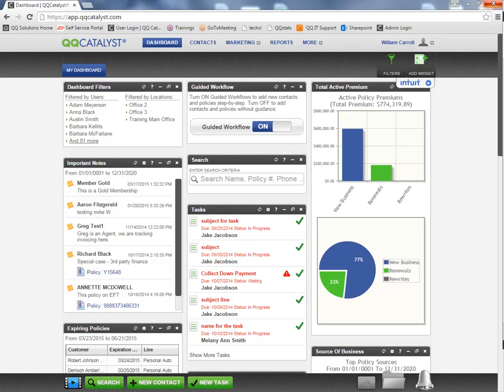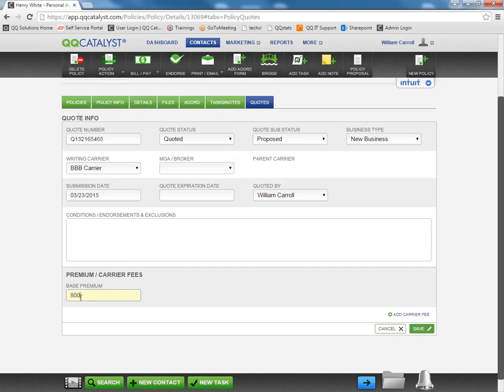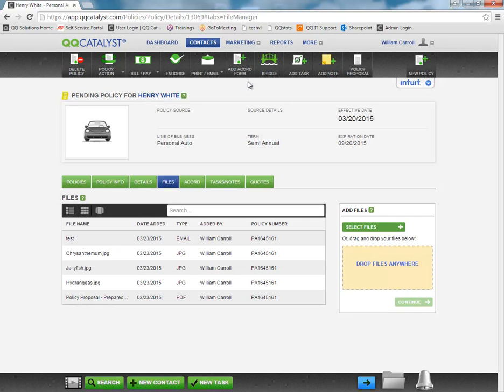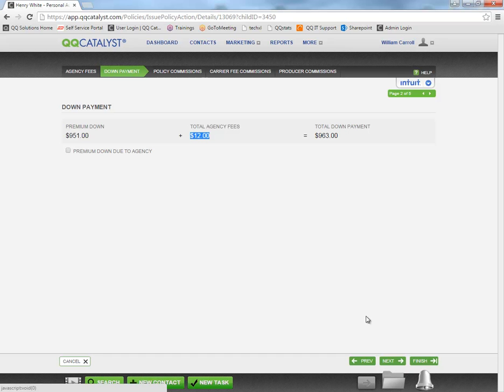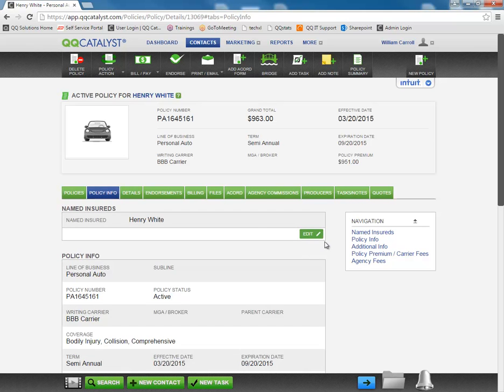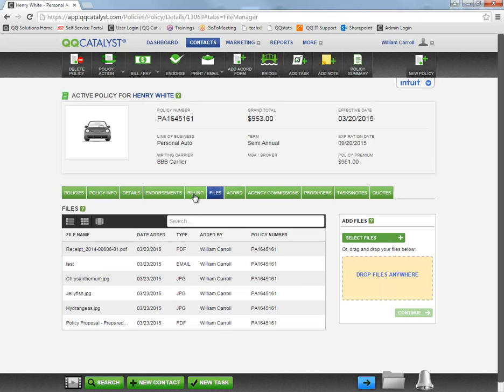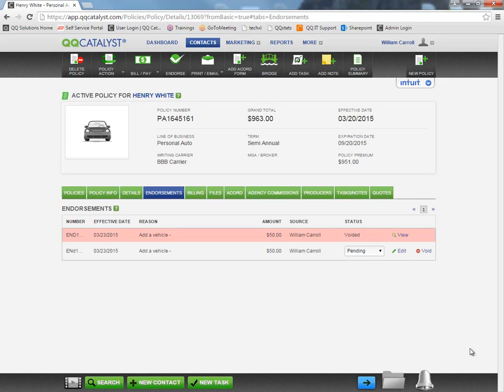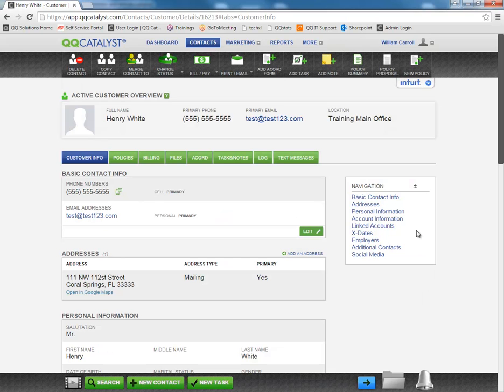Class 201 - Customer and Policies Features